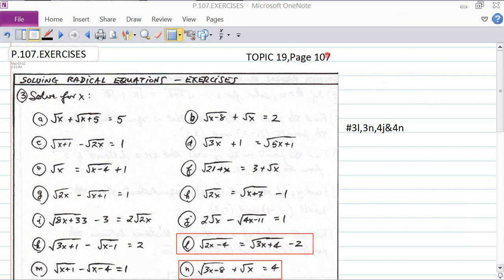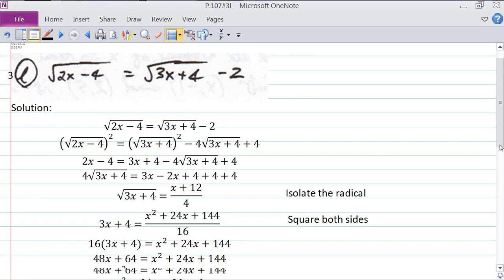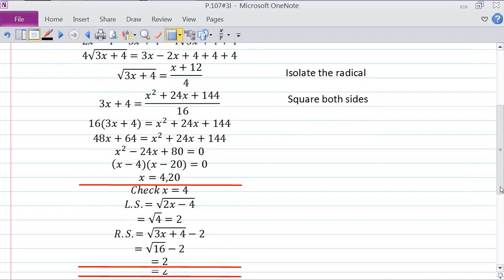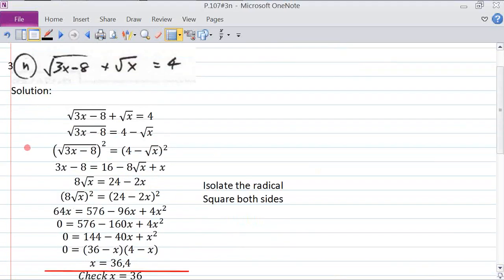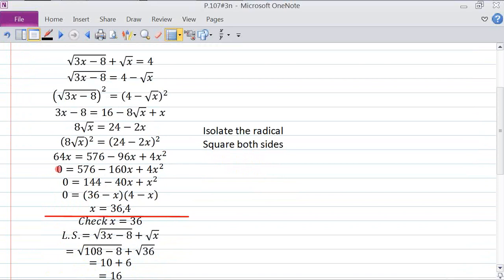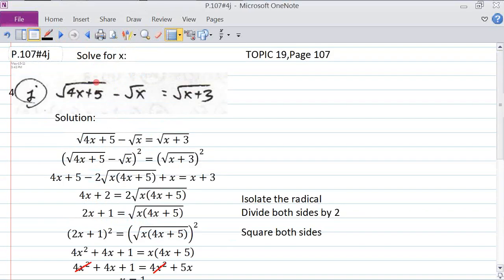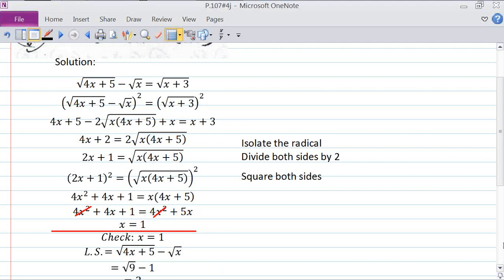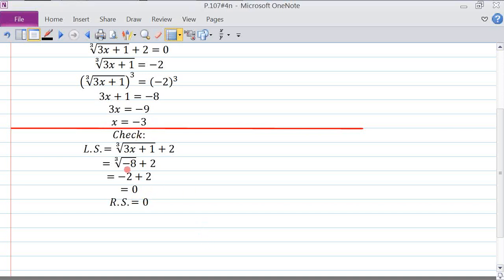TOPIC19.SOLVING RADICAL EQUATIONS.PAGE107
Page 109.Exercises.3l,3n,4j&4n